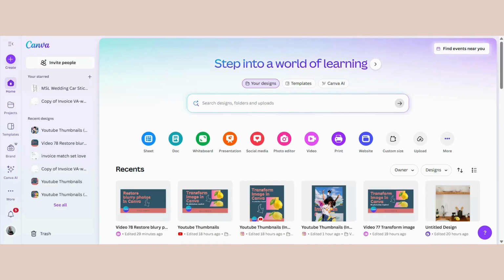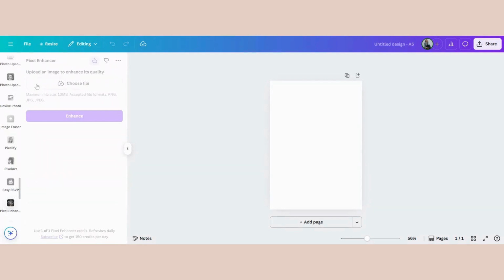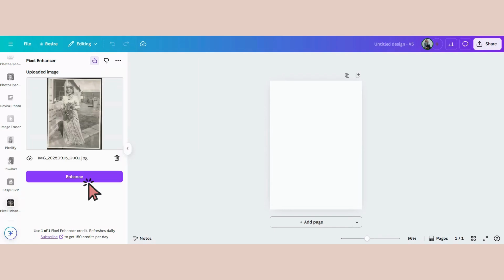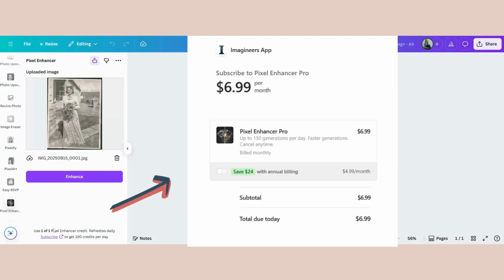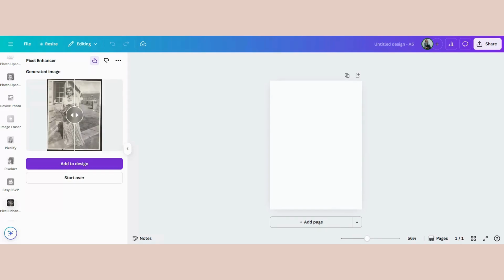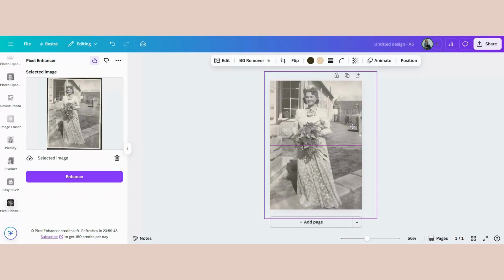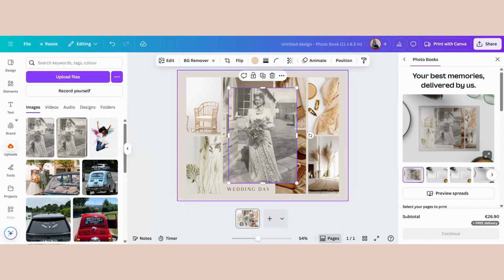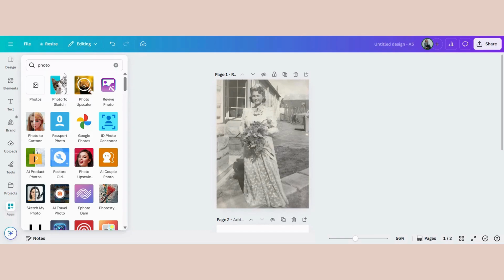How to Restore Blurry Photos in Canva | Fix Low Resolution images with One Click! (2025 Update) #78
✨ Learn how to restore blurry photos in Canva — fast and easy!
This 2025 Canva update lets you fix pixelated or unclear photos with just one click. Perfect for entrepreneurs, small business owners, and creatives who want crisp, professional images.

💬 Comment: “What’s one Canva app you want me to try next?”

Resources
Want to join Remove.bg?

Find My Canva Templates
Etsy Shop

restore blurry photos canva, fix blurry photos canva, canva photo restore,
canva photo quality, canva one click fix, canva photo clarity, how to enhance photo in canva, canva 2025 tutorial, canva app tips, VA Wonder Canva tutorial, canva for entrepreneurs, canva for small business